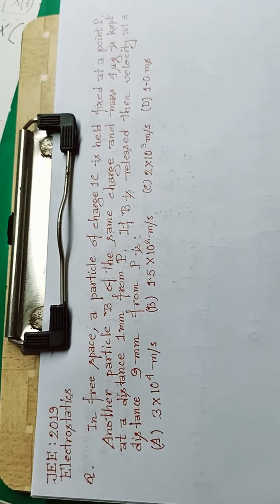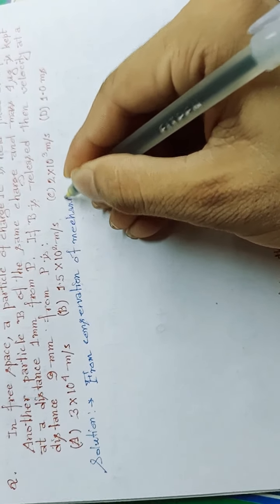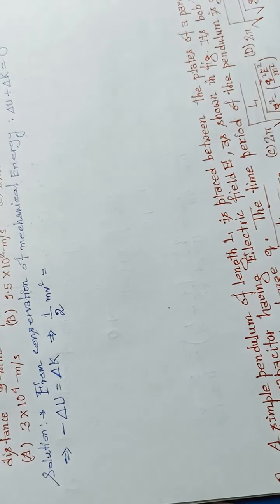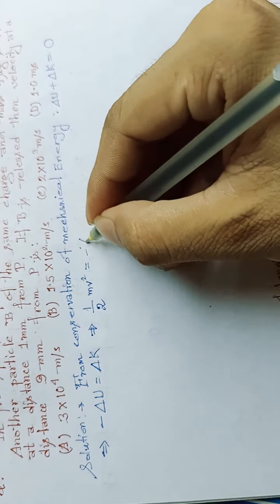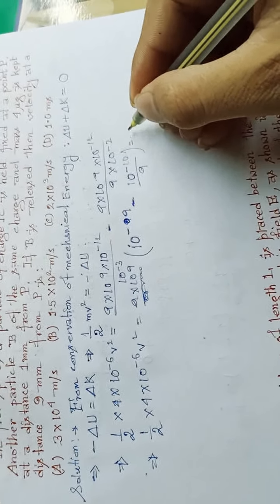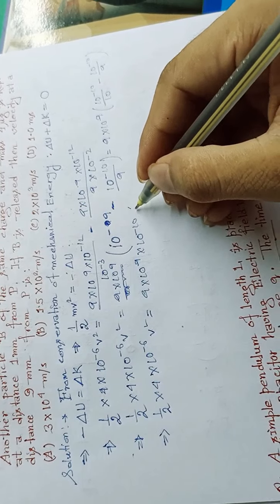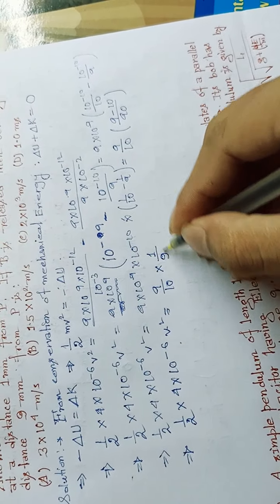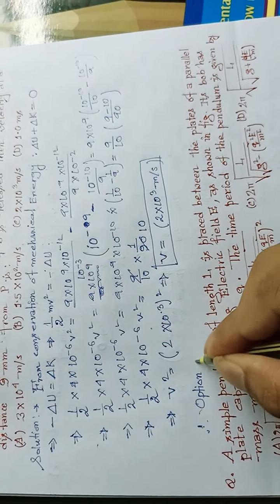JEE 2019 Electrostatics 5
JEE Physics